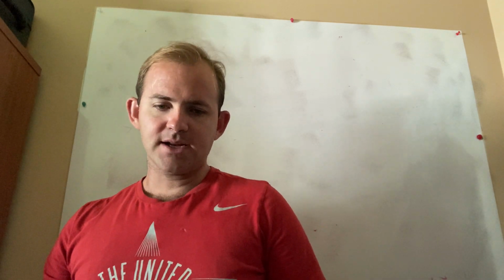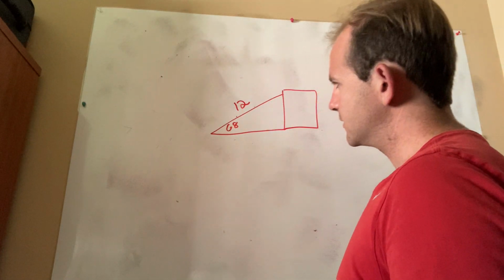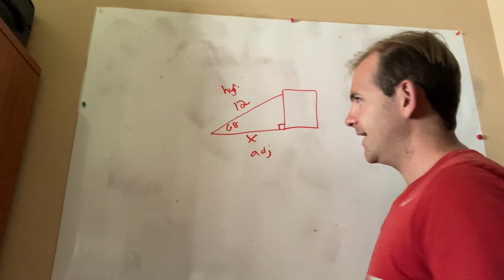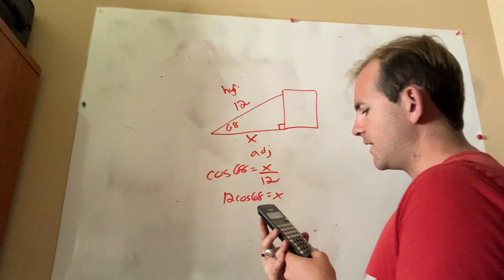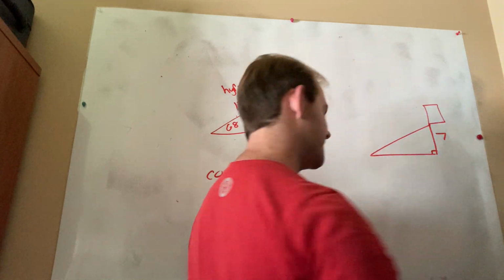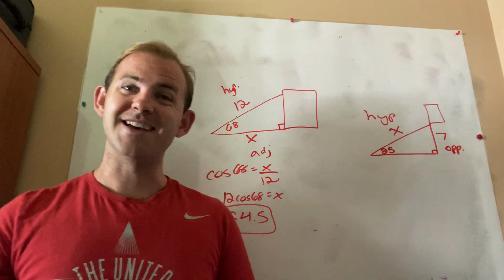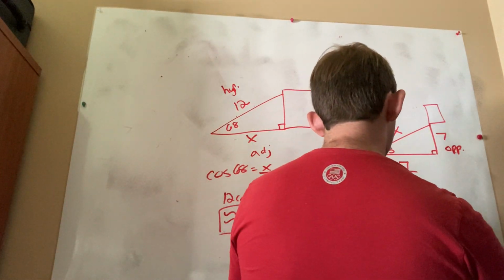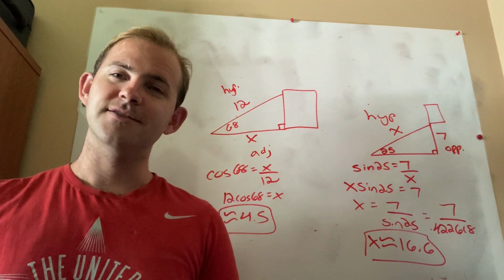Unit 9 Classwork Packet Page 9 Real World Problems Basic Trig